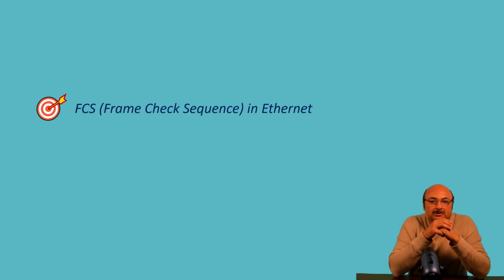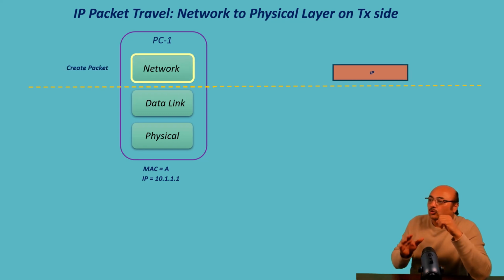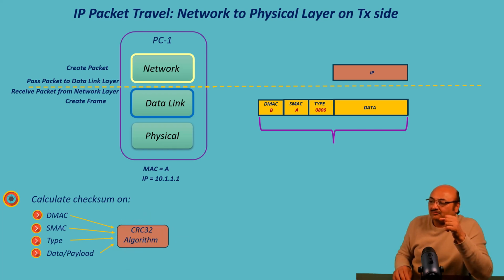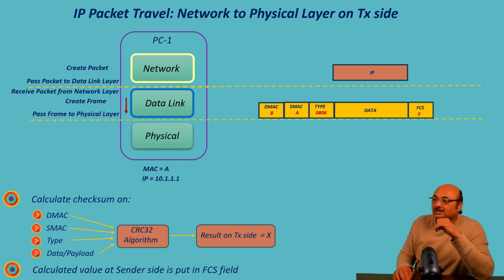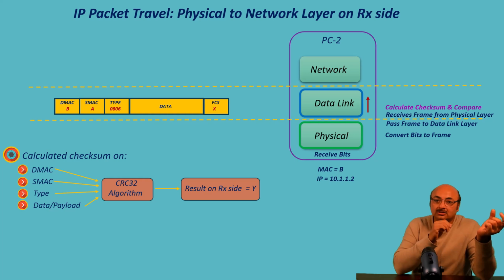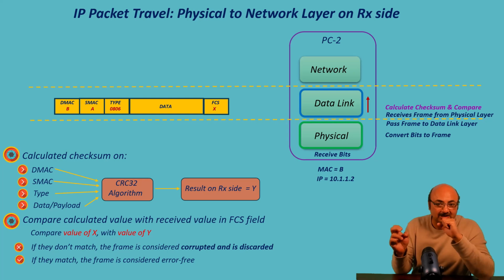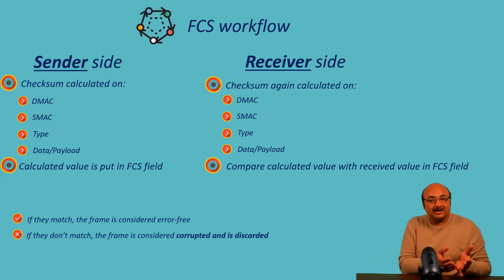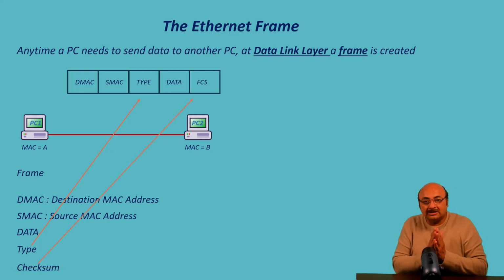Networking Basics: Lesson 14 - FCS field in Ethernet Frame Explained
✅ Ethernet FCS Field Explained with Animation | Error Detection in Networking
In this tutorial, I break down the FCS (Frame Check Sequence) field in the Ethernet frame — a critical component used for error detection during data transmission over a network.

🎓 What You’ll Learn:
🔹 What is FCS and why it matters
🔹 Checksum is calculated using CRC32 at both sender (Tx) and receiver (Rx) sides
🔹 The role of FCS in detecting corrupted frames
🔹 FCS is used for detection only (not correction)
🔹 Where the FCS is located in the Ethernet frame
🔹 Size of FCS field is 4 bytes
🔹 Step-by-step animated walkthrough of how data moves:

📤 Transmit Side:

IP packet comes from Network Layer

Data Link Layer (DLL) adds DMAC, SMAC, Type, and the upper layer data

FCS checksum is calculated and appended at the end of the frame

Frame is converted to bits and sent over the Physical layer

📥 Receive Side:

Bits are received and reassembled into a frame

DLL recalculates checksum and compares with received FCS

✅ If matched → Frame is accepted

❌ If not matched → Frame is considered corrupted and dropped

📌 FCS Field Facts:

Positioned at the end of Ethernet frame
4 bytes (32 bits) in length
Ensures data integrity, but not error correction

📽️ This video is ideal for:

Networking students
CCNA aspirants
Anyone learning Ethernet frames, OSI Model, and data integrity